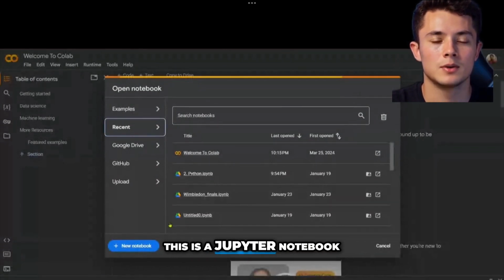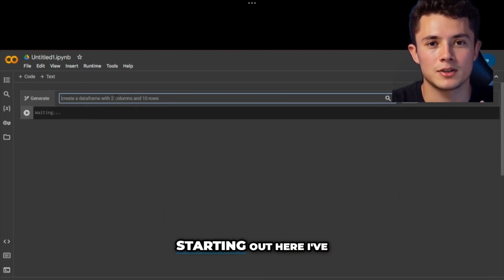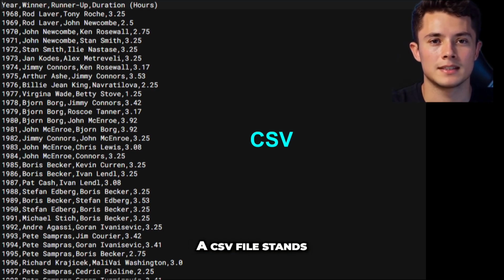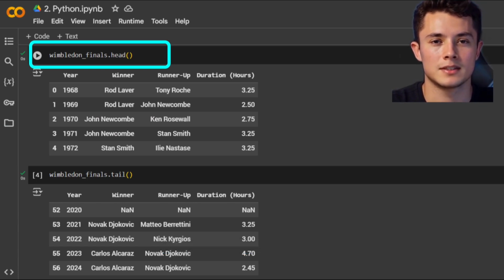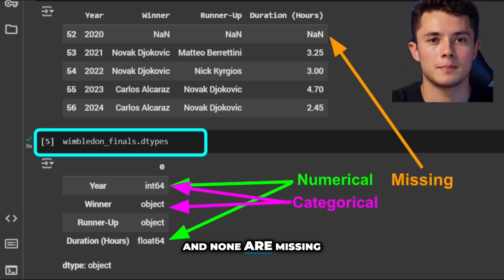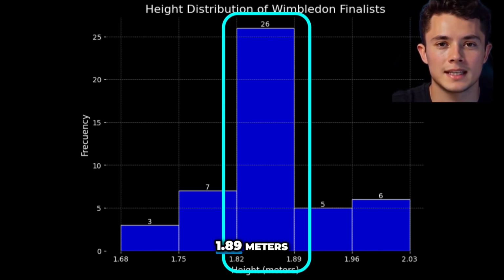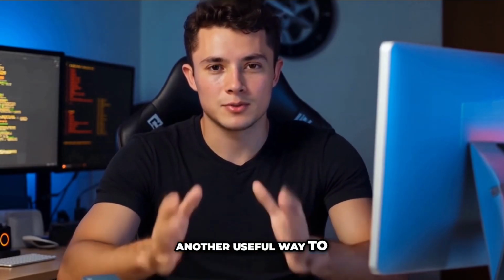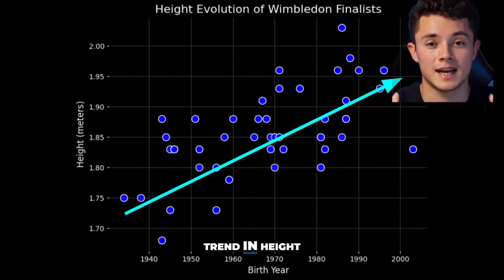Getting Started with Python for Machine Learning